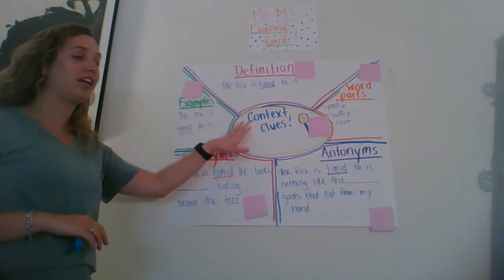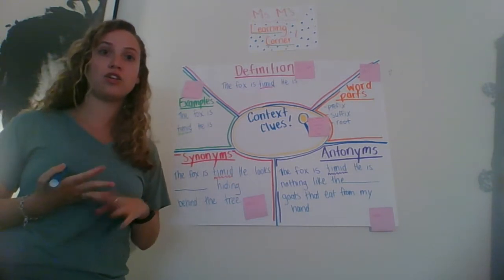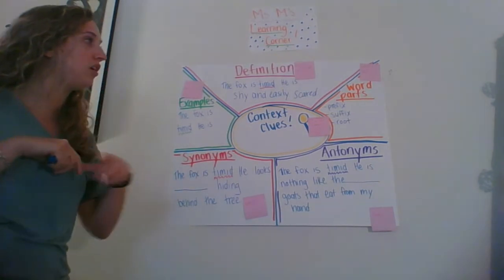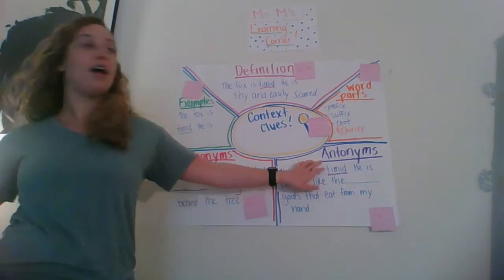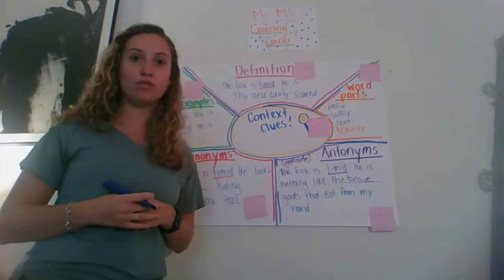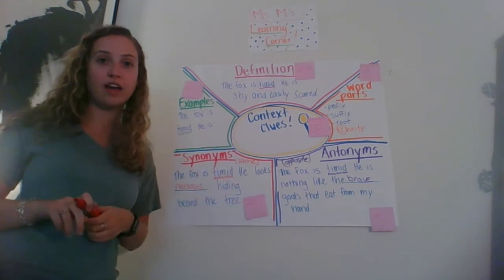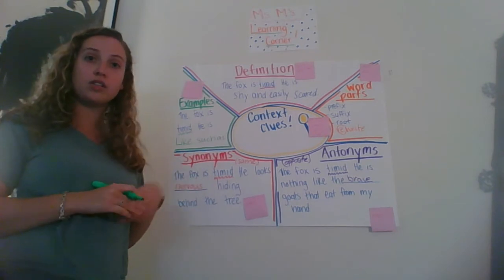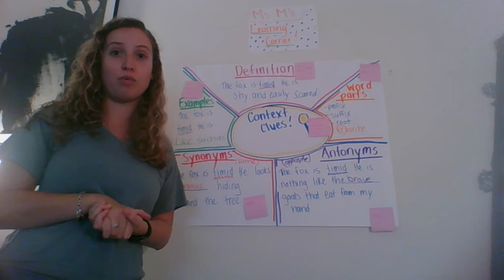Context Clues Mini Lesson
Watch this video to learn how to use context clues to figure out the meaning of an unknown word.